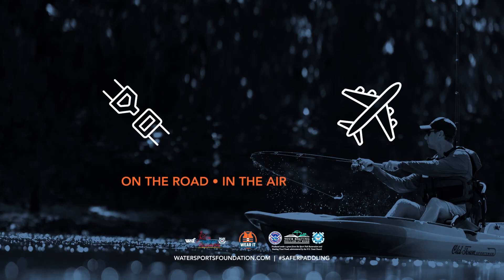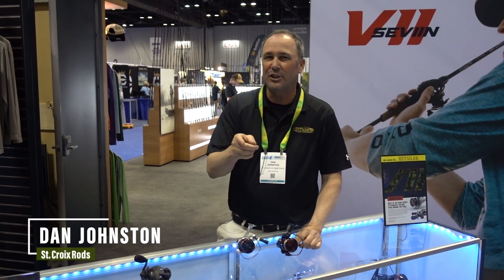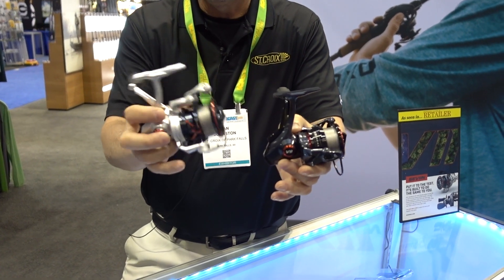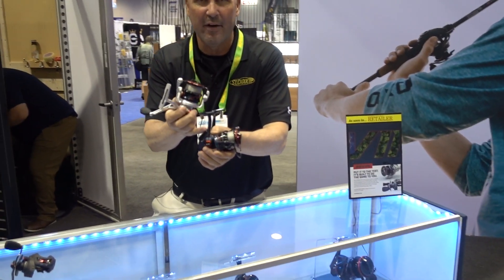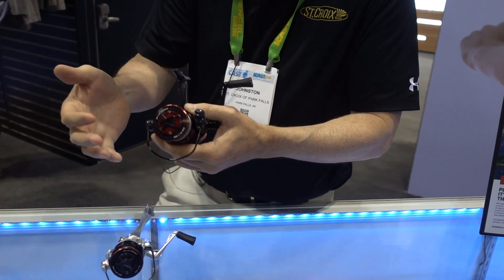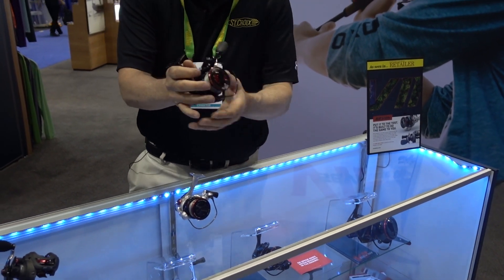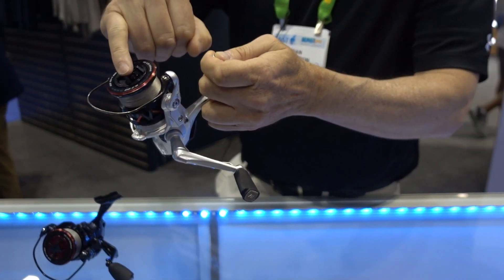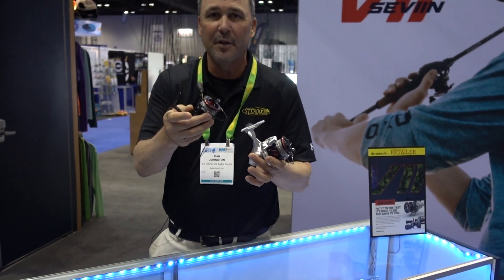St. Croix Seviin GS and GX Spinning Reels | Gear Preview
St. Croix Rods debuts their new line of Seviin GS and GX spinning reels at ICAST 2023. Watch the video for a full product overview.

View the largest selection of boats and gear in the Kayak Angler Buyer’s Guide